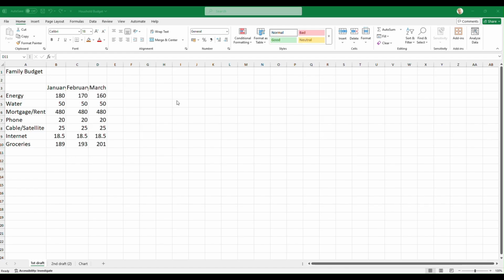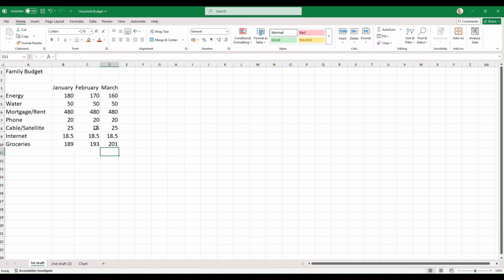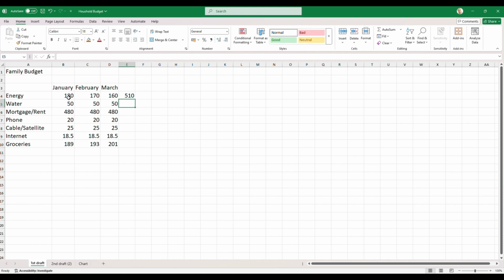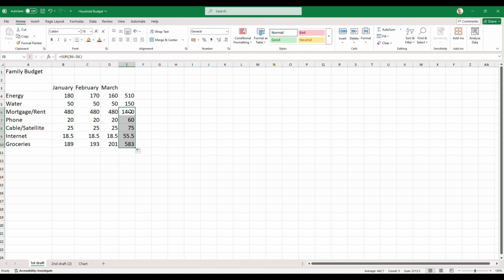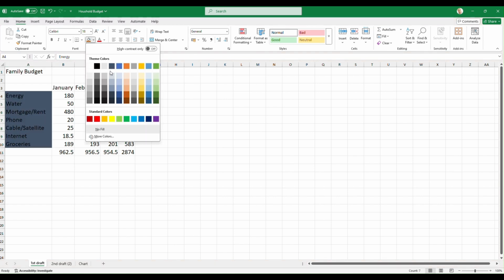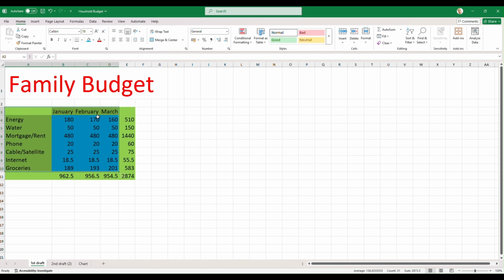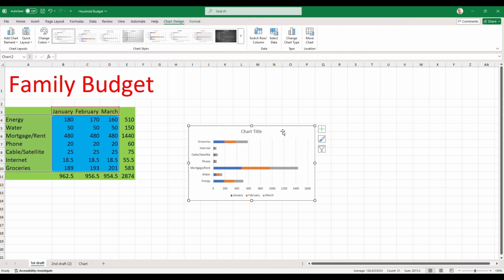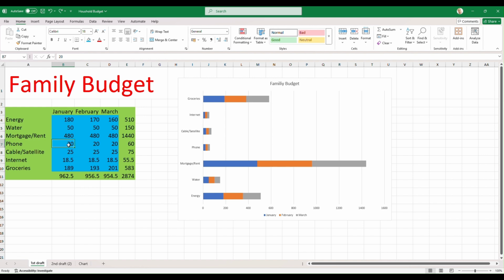Week 2 - EDS Excel